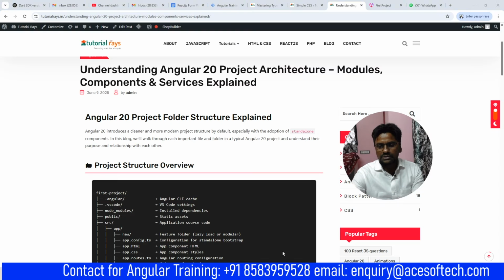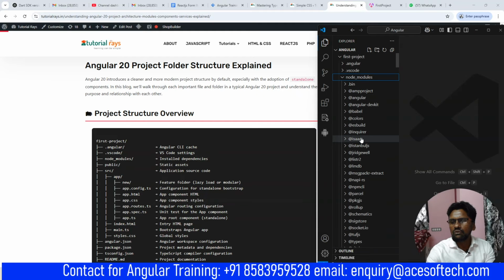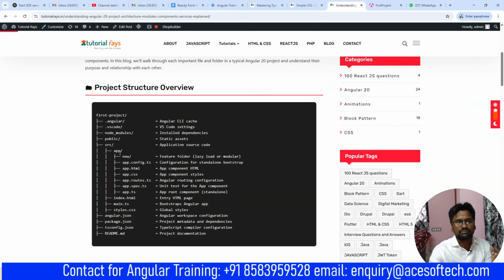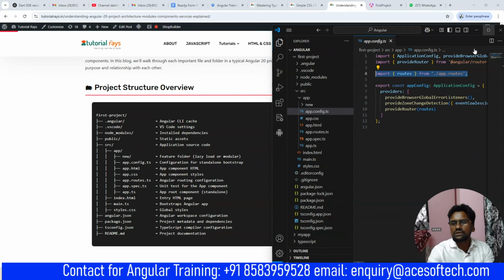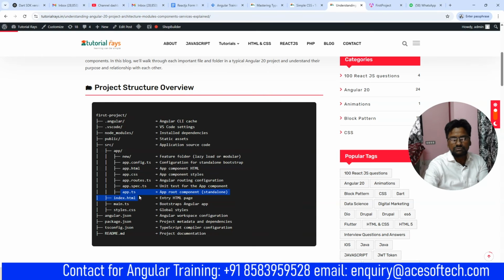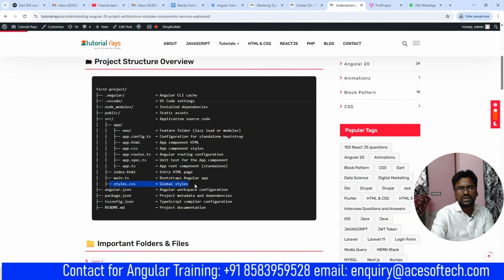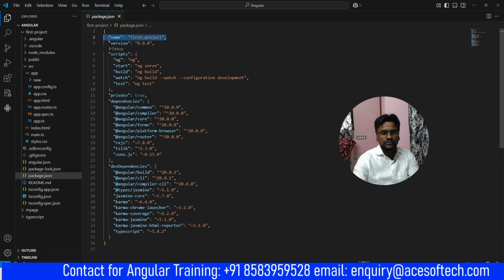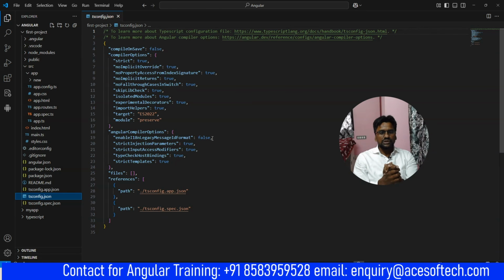3. Angular 20 Project Structure Best Practices (2025) | Clean & Scalable Folder Setup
In this video, learn the best way to structure your Angular 20 projects for scalability and maintainability in 2025. We'll break down each folder, explain its purpose, and show how to separate features, core modules, shared resources, and environment configs. Perfect for beginners and pros building real-world Angular apps!
🔹 Topics Covered:

node_modules: auto-created folder for all NPM packages

src/app: where your actual Angular app lives

core: singleton services, interceptors, guards, etc. (imported once)

shared: reusable UI components, pipes, directives used across features

features: separated modules (e.g., login, dashboard, products)

assets: static files like images, fonts, global CSS

environments: different settings for dev/prod builds

angular.json, tsconfig.json, package.json: configuration files

my-angular-app/
├── node_modules/              # Installed packages (auto-generated)
├── src/                       # Main source code folder
│   ├── app/                   # Root application module
│   │   ├── core/              # Core services, interceptors, and singleton components
│   │   ├── shared/            # Shared modules, components, pipes, directives
│   │   ├── features/          # Feature modules (e.g. auth, dashboard, user)
│   │   ├── app-routing.module.ts # Main app routing
│   │   └── app.component.ts   # Root component
│   ├── assets/                # Images, styles, fonts, etc.
│   ├── environments/          # Environment files (e.g. dev, prod)
│   └── index.html             # Main HTML entry point
├── .angular/                  # Angular CLI cache (new in Angular 15+)
├── .vscode/                   # Editor-specific settings (optional)
├── angular.json              # Angular project configuration
├── package.json              # Project dependencies and scripts
├── tsconfig.json             # TypeScript configuration
├── README.md                 # Project readme
└── nx.json / workspace.json  # (If using Nx or mono-repo setup)